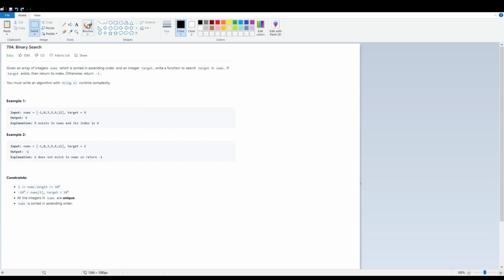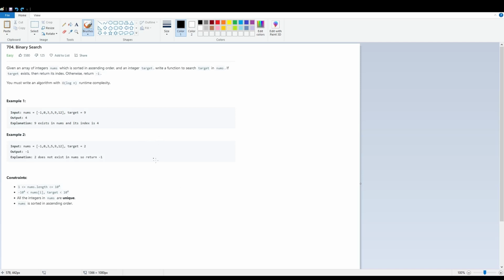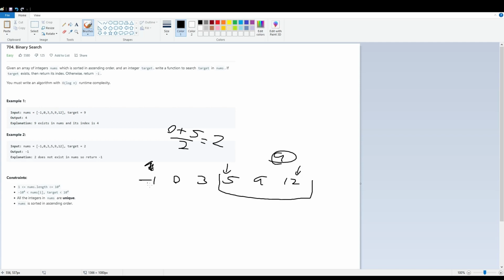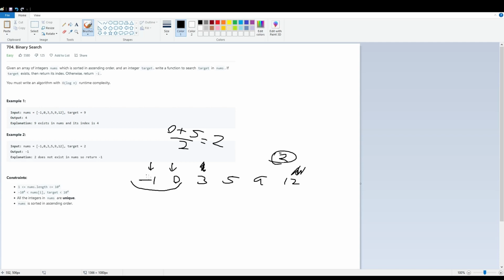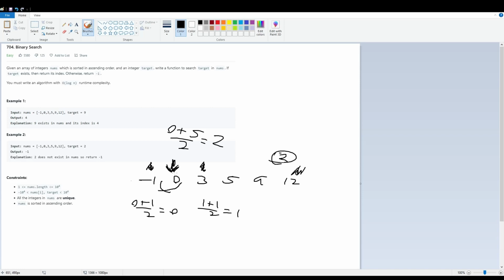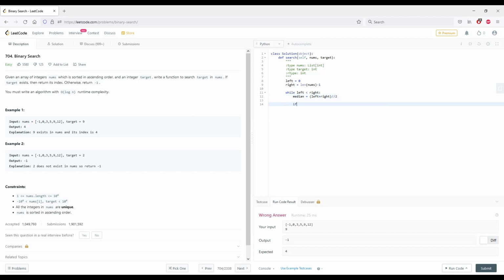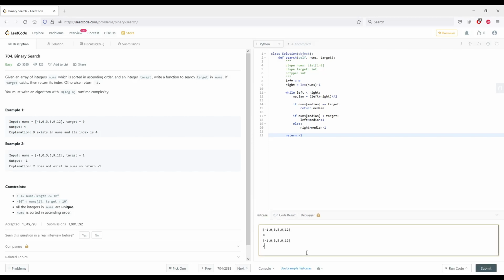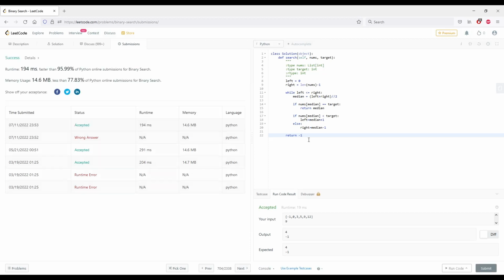LeetCode 704. Binary Search - Python